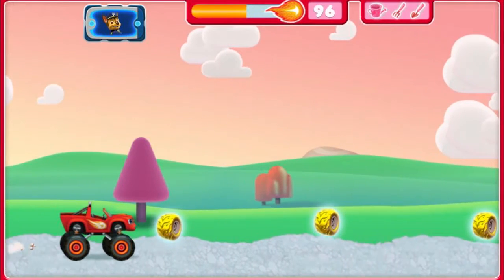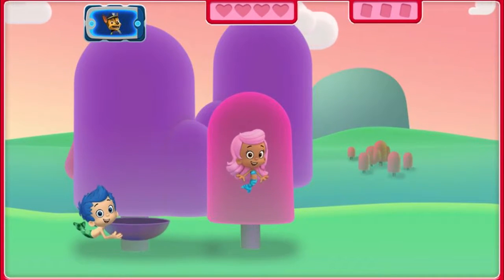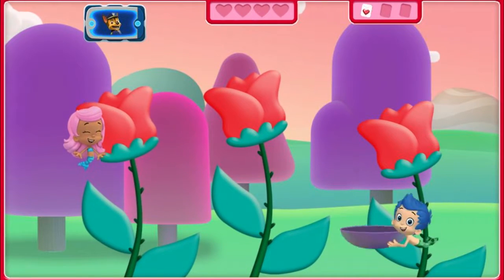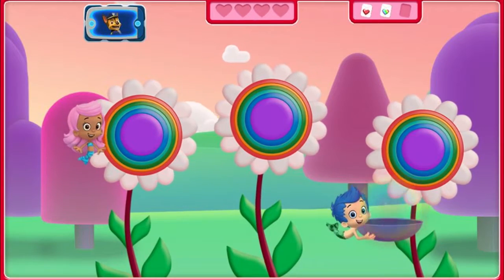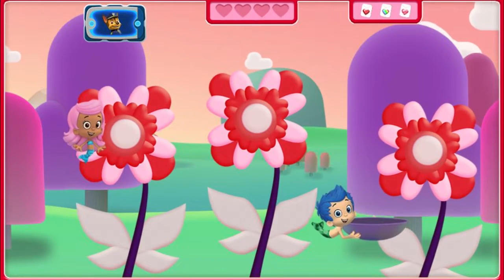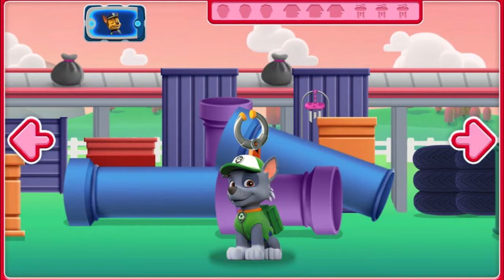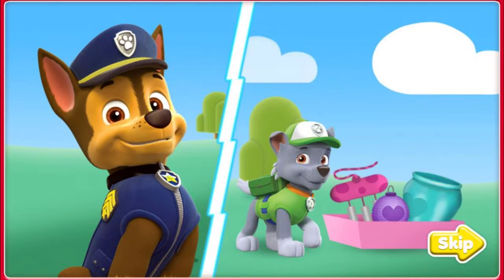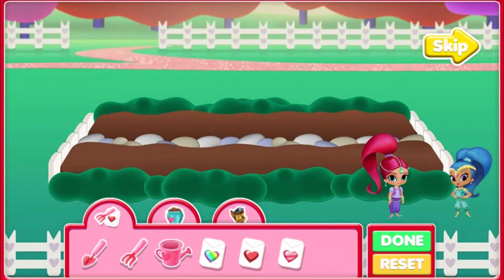nick jr originals friendship garden adventure